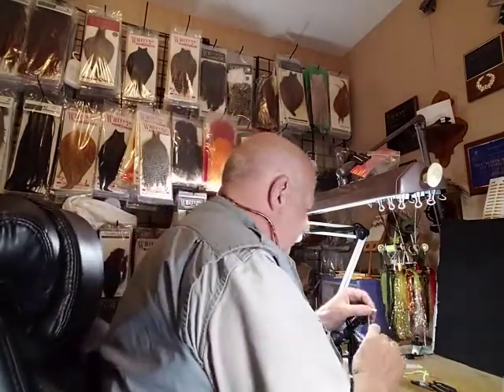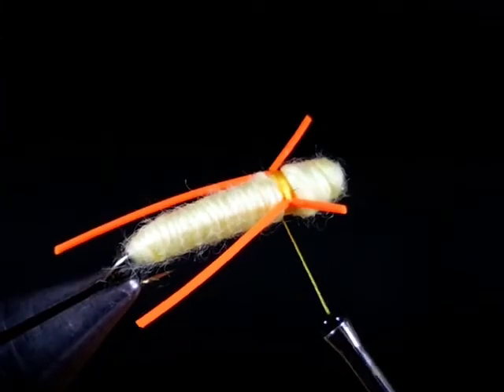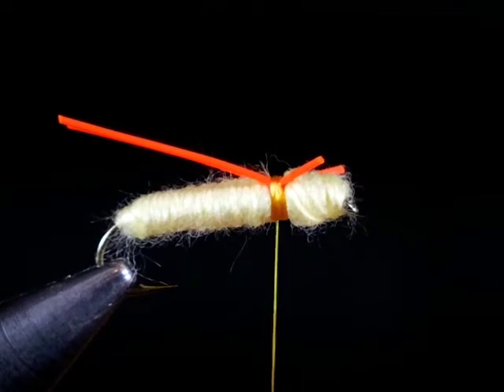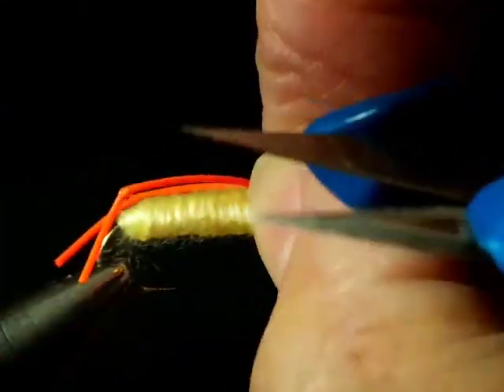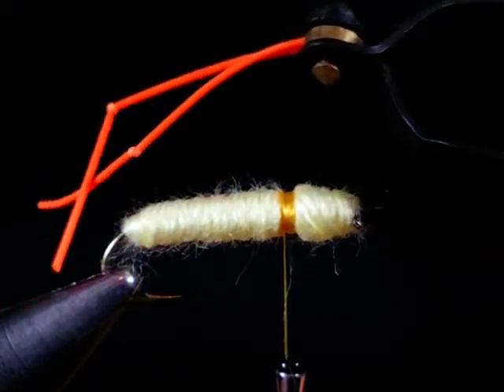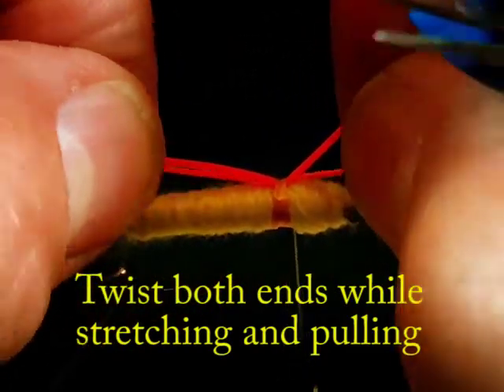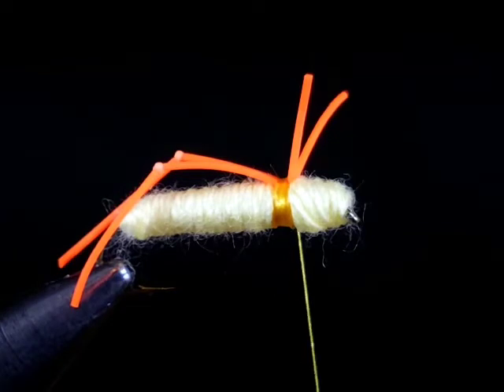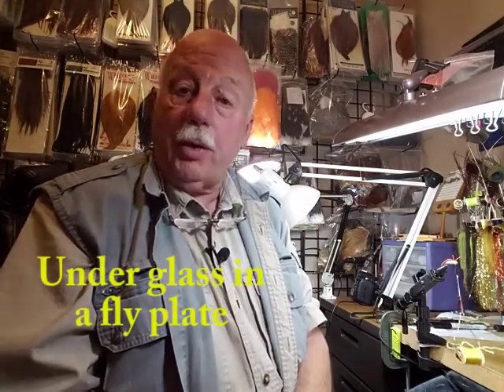Tips 12A Rubber Hopper Legs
In this video, we share a couple of ways to make rubber hopper legs turn out the way you want. We'll demonstrate using the Roy Powell crazy glue method to "bend" the legs and also how to easily adjust the position of knotted rubber legs so they point in the direction YOU want them to go.